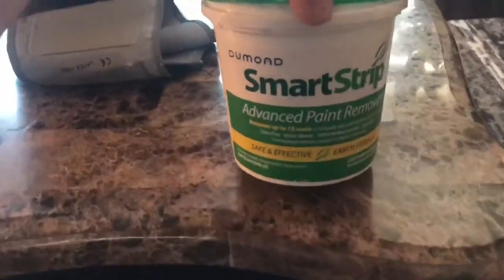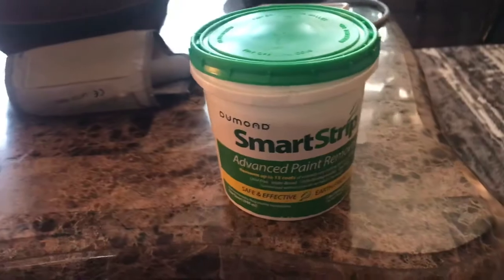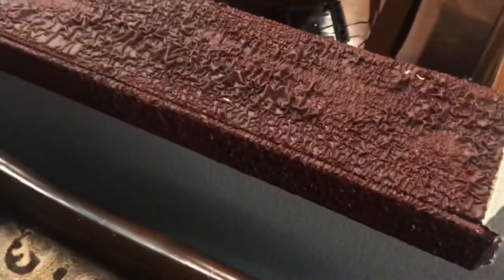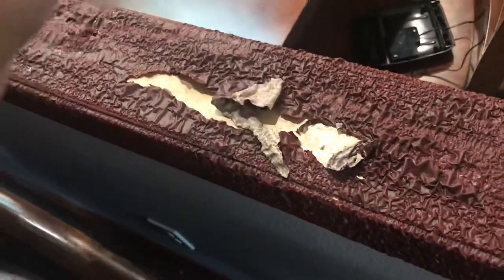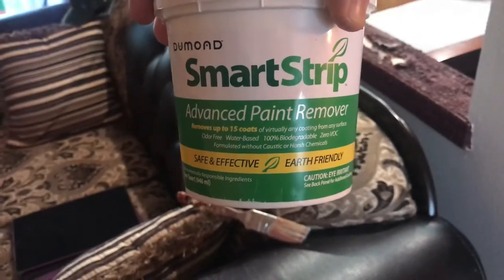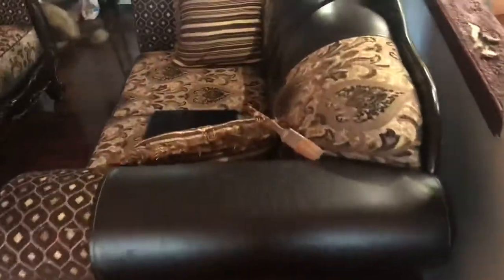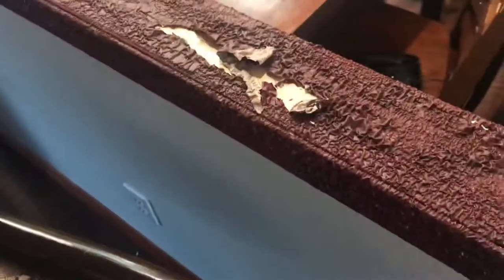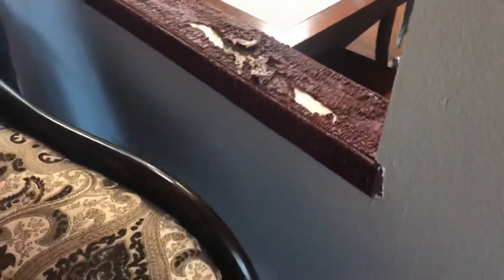Smart strip best paint remover, paint stripper. Safe and effective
Smart strip best paint remover, paint stripper.